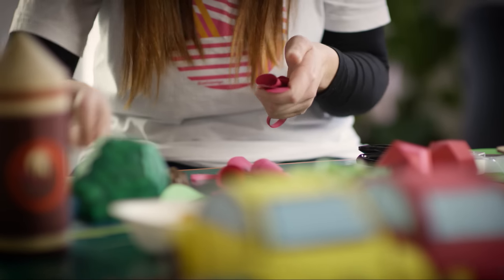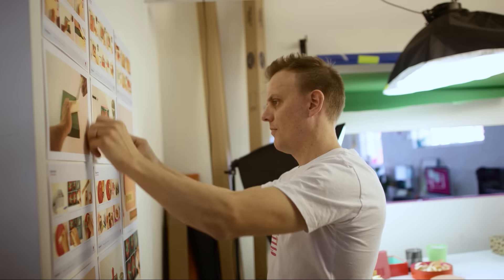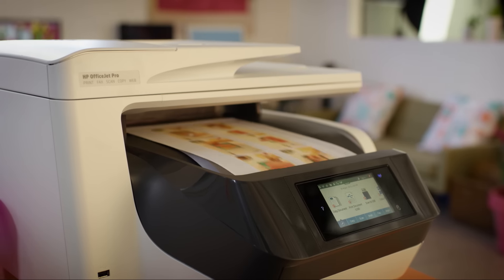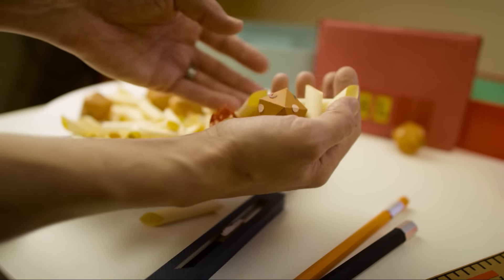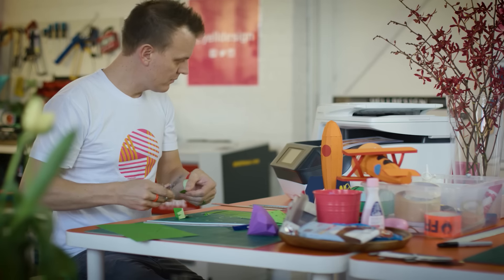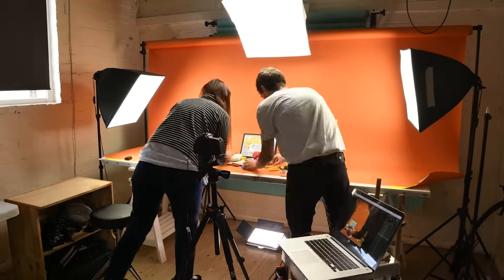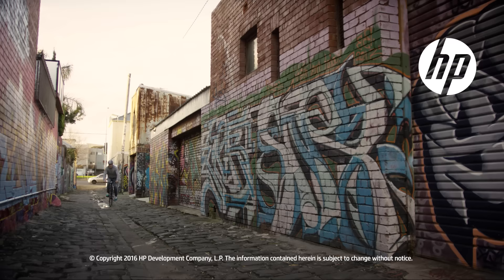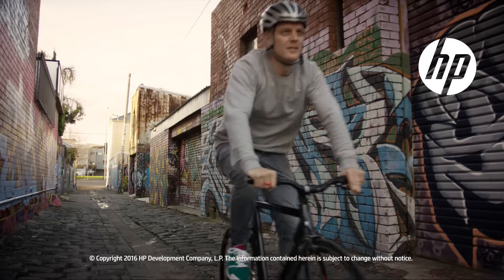HP OfficeJet Pro 8700 Testimonial at yelldesign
Founded in Melbourne, by Matt Willis, yelldesign created Australia’s first fully dedicated Vine studio.

Using stop motion and paper, yelldesign brings crazy ideas to life. Storyboards and paper are critical to the creative process and yelldesign need the best equipment to keep their business running.

Offering small businesses affordable colour and lightning fast prints, the HP OfficeJet Pro 8700 is the perfect choice for small businesses wanting big performance in a compact package.

See how the HP OfficeJet Pro 8700 Series helps yelldesign make great content.